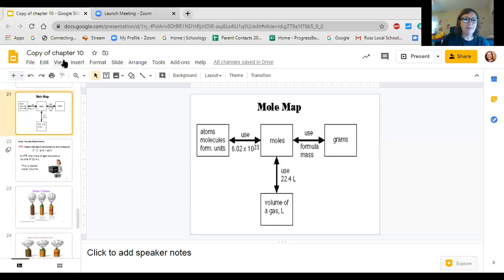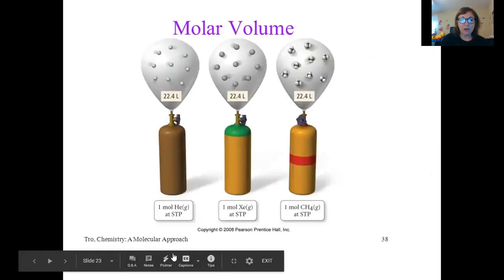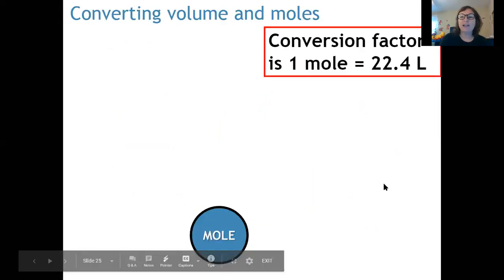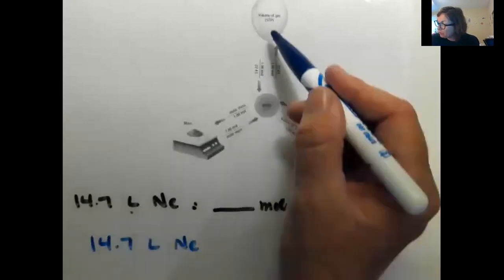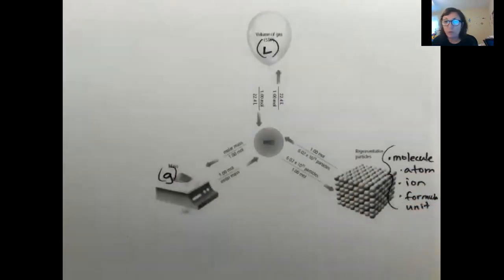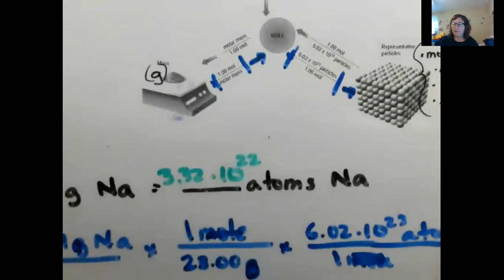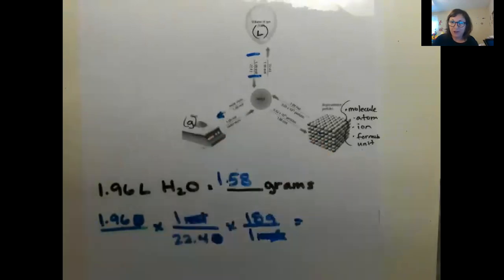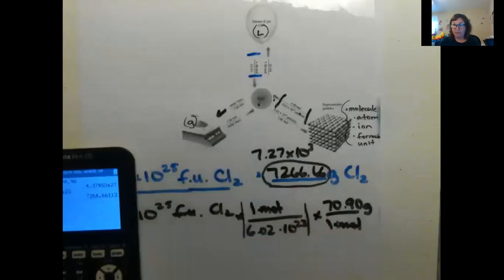molar volume and multi-step conversions